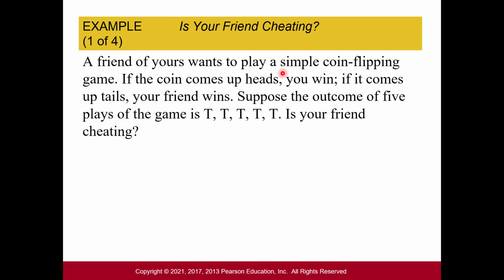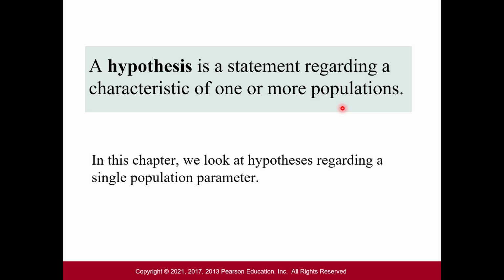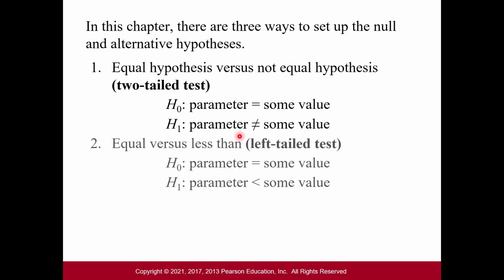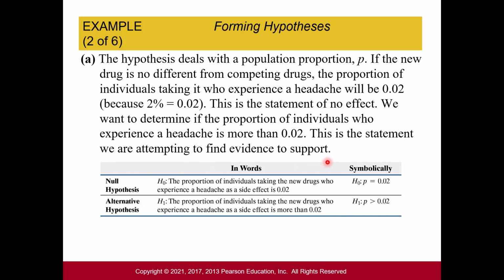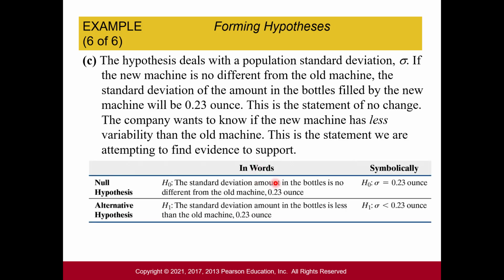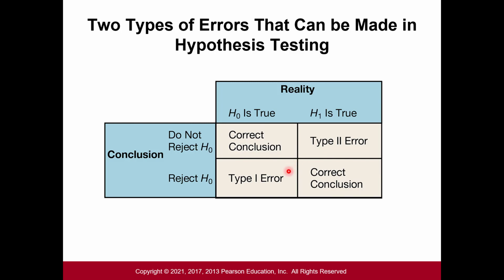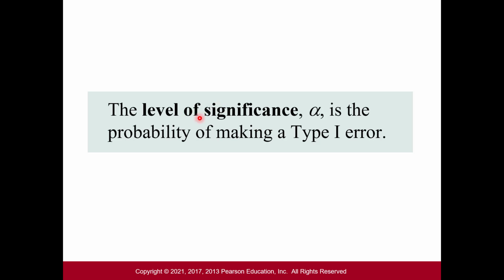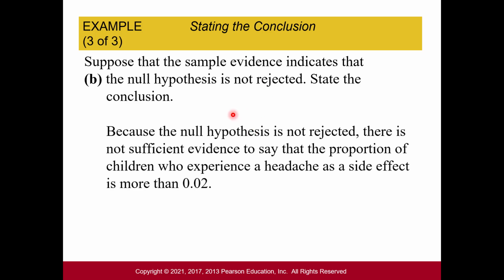Stats: The Language of Hypothesis Testing (Intro)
In this video, we learn how to determine the null and alternative hypotheses. We also discuss Type I and Type II errors and state conclusions to hypothesis tests.